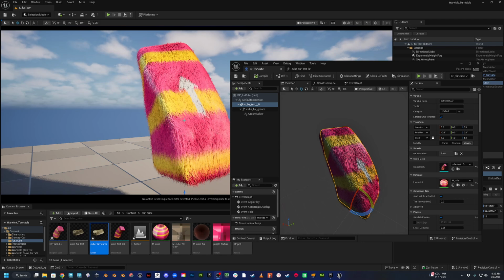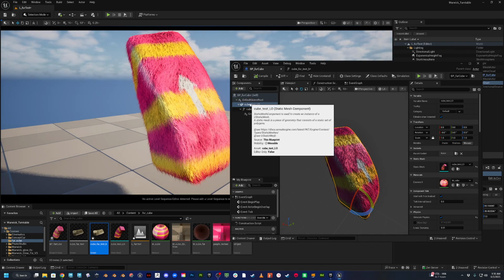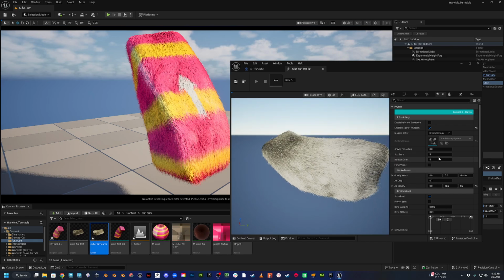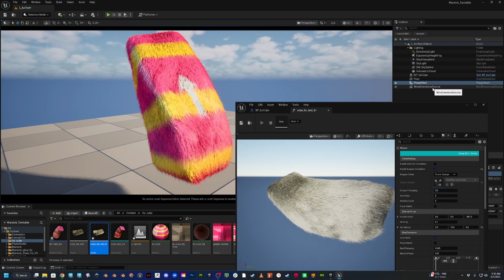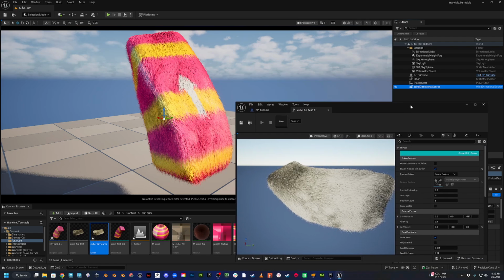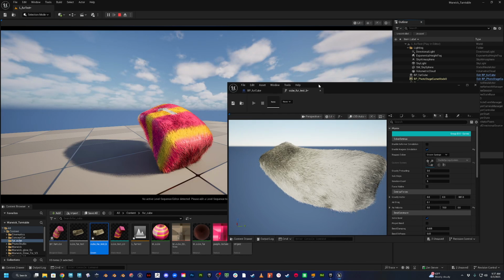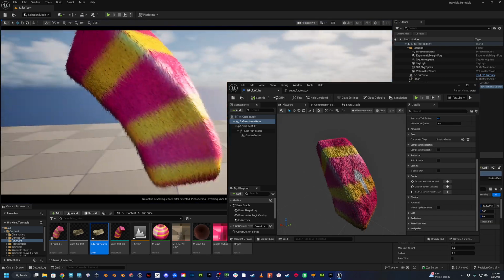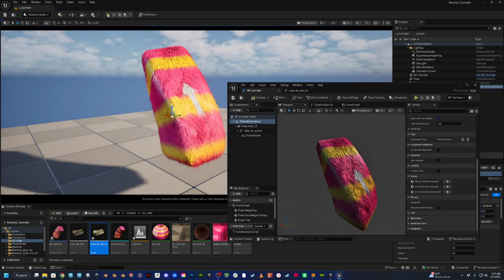Need Help Adding Wind to Hair Groom Unreal Engine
I am trying to figure out how to add wind to my hair groom that was created in Blender and imported as alembic groom curves to Unreal Engine 5.6

Scouring the internet and not seeing a straightforward solution. The goal is for simple, subtle wind to affect short fur hair. Niagara simulation enabled for the Groom, and I can see that it is reacting to values updated in Air Velocity, and when playing back, but have no idea on how to get wind to also effect it. I've got a WindDirectionalSource added to the scene, but that does not seem to work.

Has anyone gotten something similar to work? I'd like to have this running in real-time in the viewport for some turntable level sequence shots. Any help is great appreciated, thx!